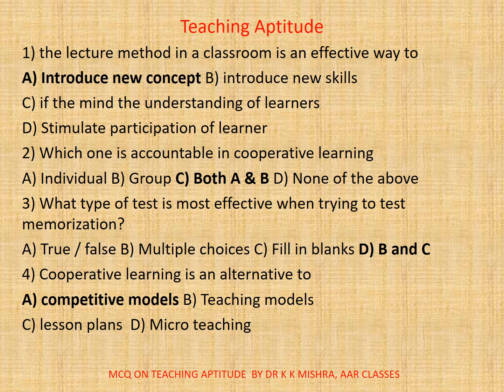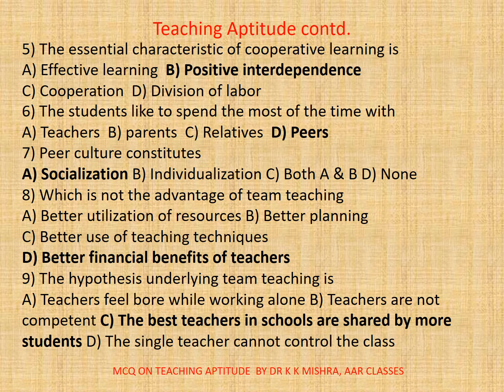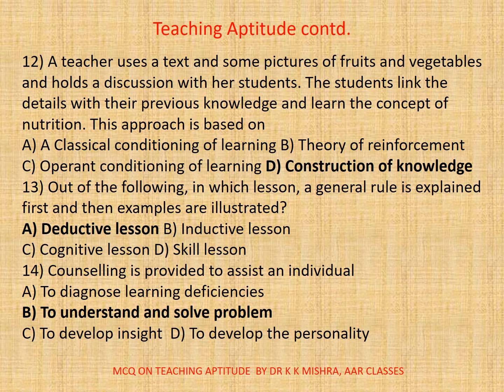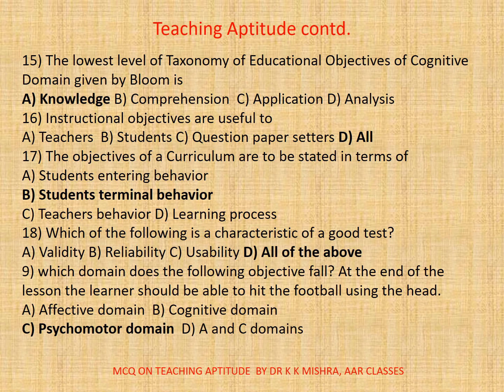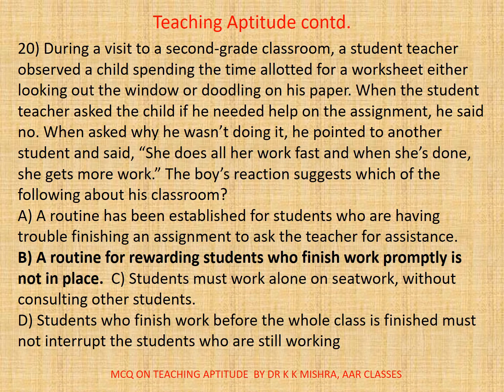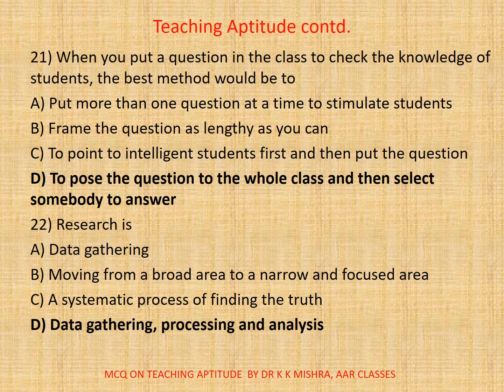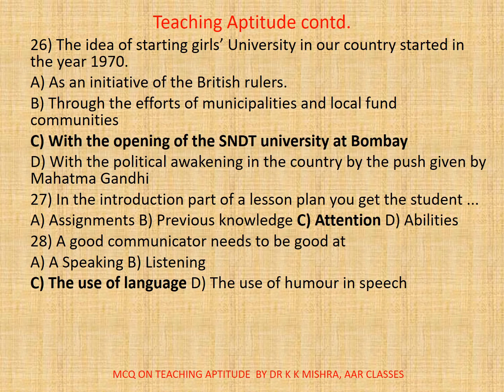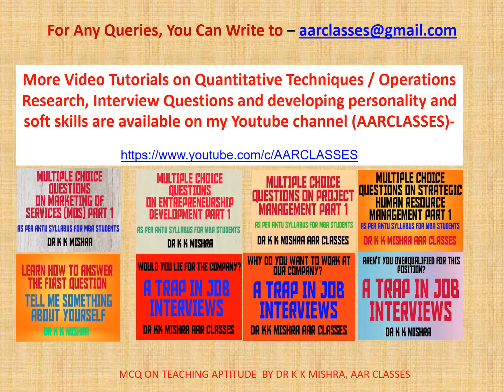UGC NTA NET Paper 1 | 2021 | Teaching Aptitude | Part 15 | MCQ Type Q&A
Important Points on Memory level teaching (MLT)

• It covers only the knowledge-based objectives of Bloom’s Taxonomy. At this level, the student learns to identify, recall or remembers the objects, events, ideas and retain them in memory.
• The teacher plays a very dominating and authoritarian role while instructing
• The evaluation system mainly includes Oral, Written and easy type-examination as well organized and is simple in nature so that it can be acquired through rote learning.